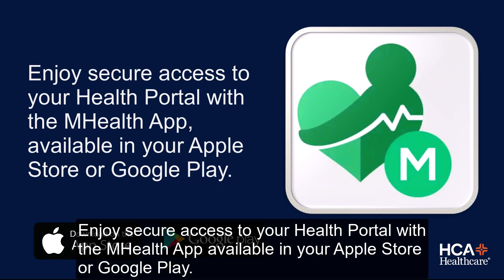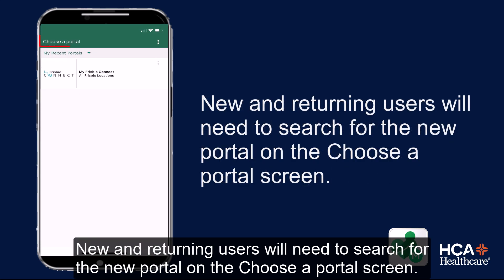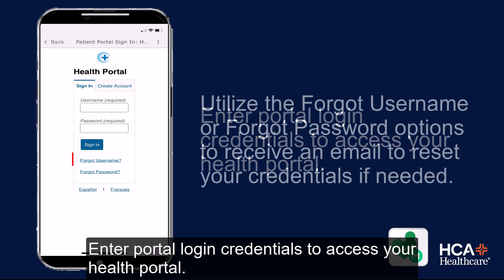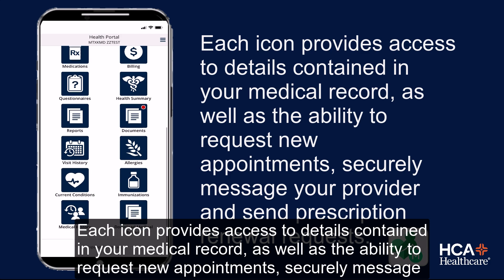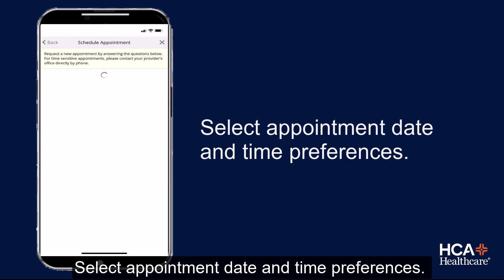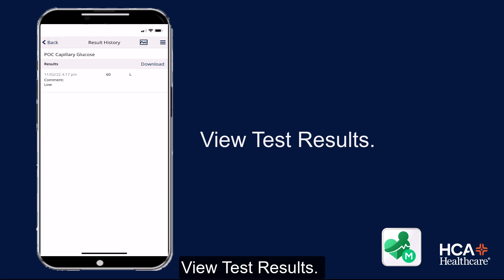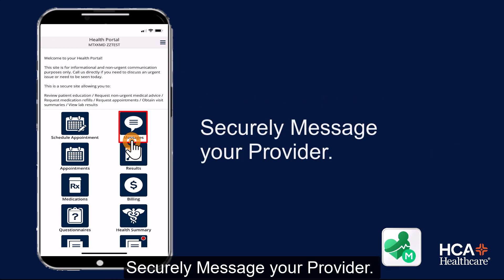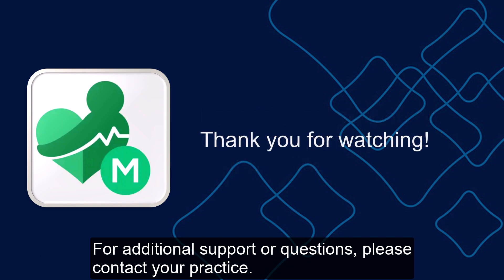Expanse Health Portal - MEDITECH MHealth Phone App